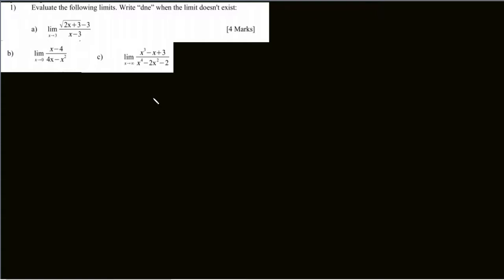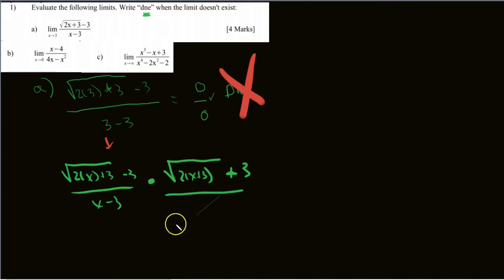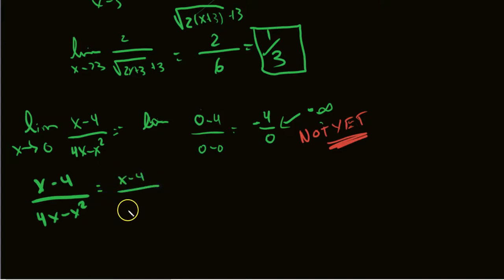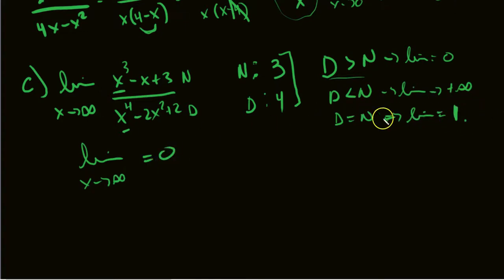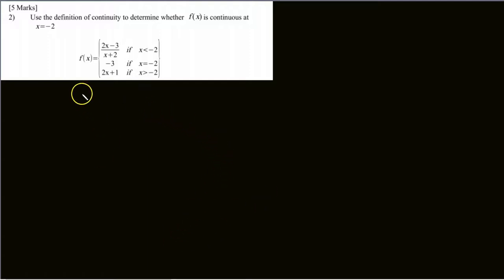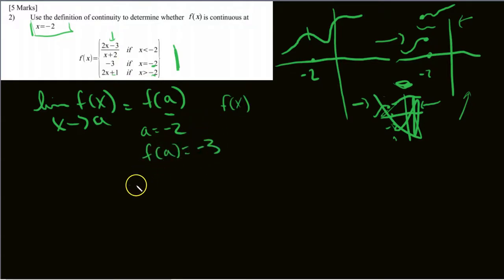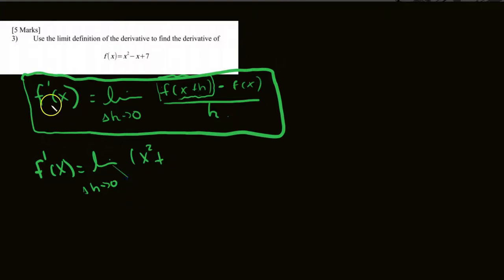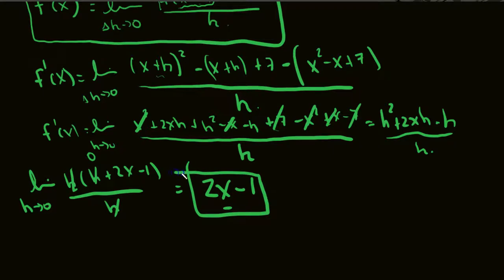Calculus 1 FINAL EXAM FULL WALKTHROUGH PART 1 PASS EASILY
Skip directly through specific parts

00:00 limit problems
13:24 piece wise function continuity
19:00 limit definition of the derivative